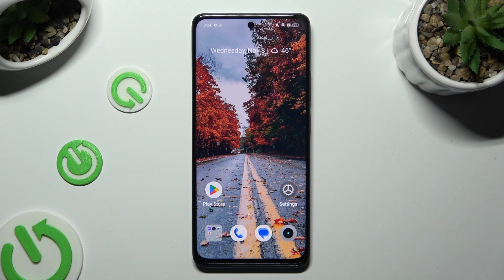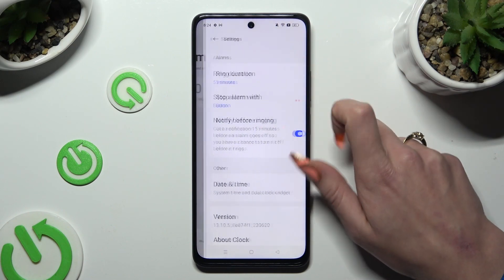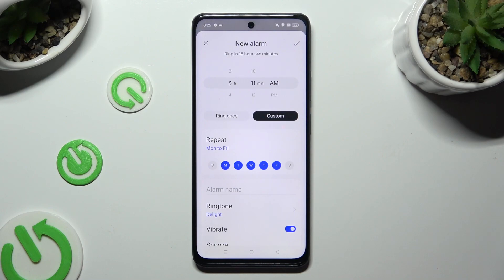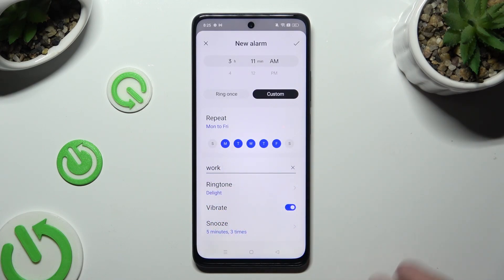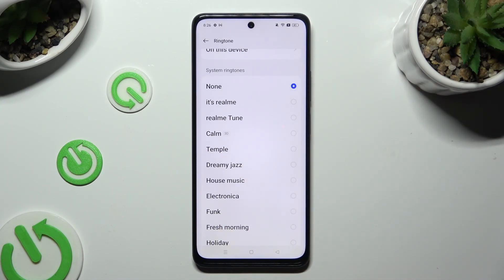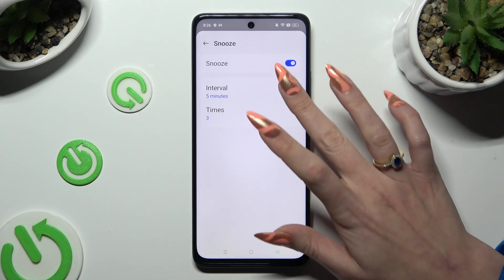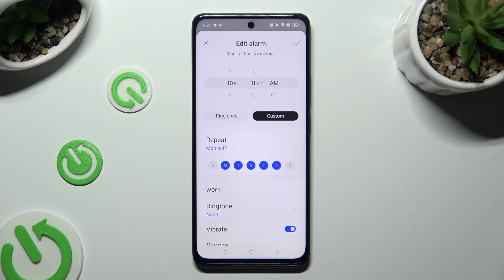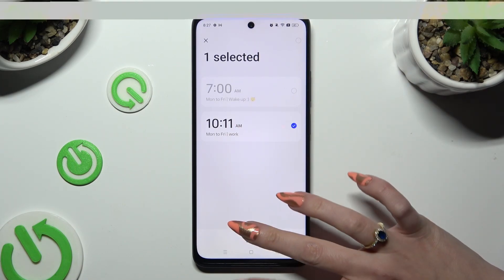How to Set Up Alarm Clock on REALME Narzo 60?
Find out more:
This tutorial is designed for REALME Narzo 60 users who want to effectively utilize the alarm clock feature on their device. The alarm clock function is a fundamental tool that helps users wake up or manage their schedules. This step-by-step guide will demonstrate how to set up and manage alarms efficiently on the REALME Narzo 60, allowing users to customize their wake-up routines or set reminders for important events.

Where can users find and access the alarm clock feature on the REALME Narzo 60?
What are the steps involved in creating a new alarm on the REALME Narzo 60?
Can users set multiple alarms or customize recurring alarms on the REALME Narzo 60?
Are there options to personalize alarm tones, sounds, or vibration settings on the REALME Narzo 60?
How can users edit or delete existing alarms within the alarm clock feature on the REALME Narzo 60?